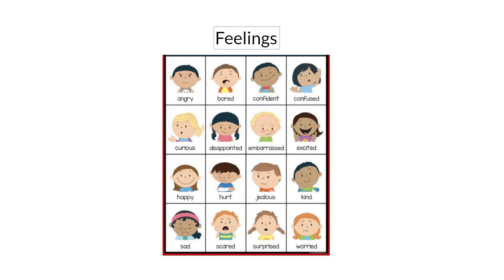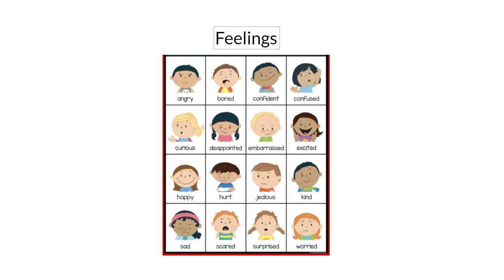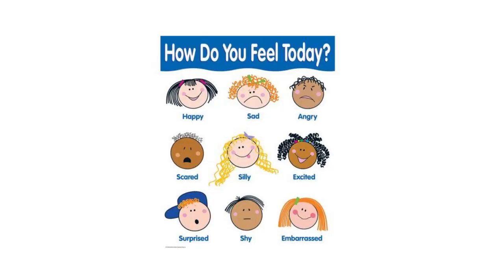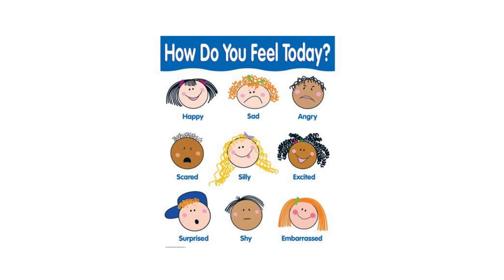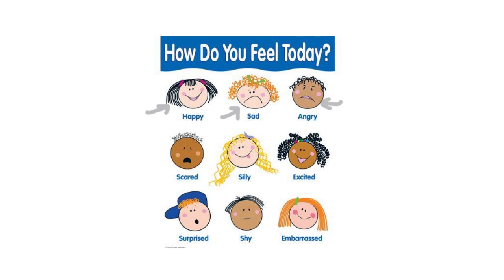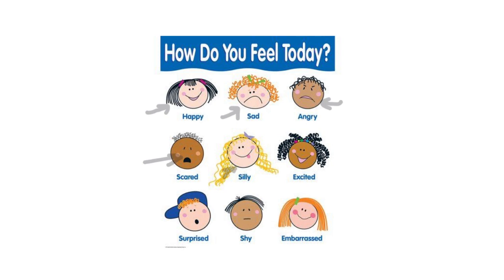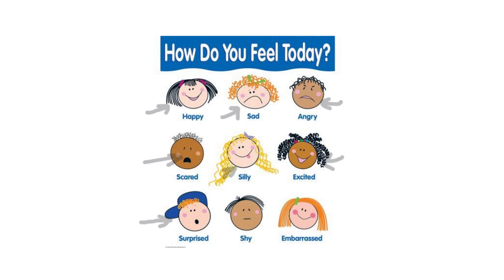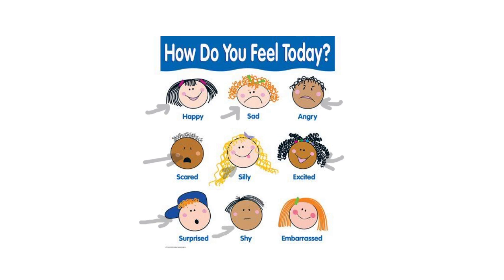Feelings - UOI - KG1 - Week 9 - By Ms. Tala Awamleh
Social studies (UOI)

Week (9)

Students will be introduced to feelings and emotions and will discuss what causes these feelings.